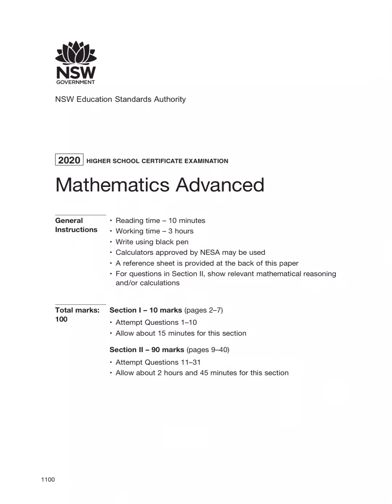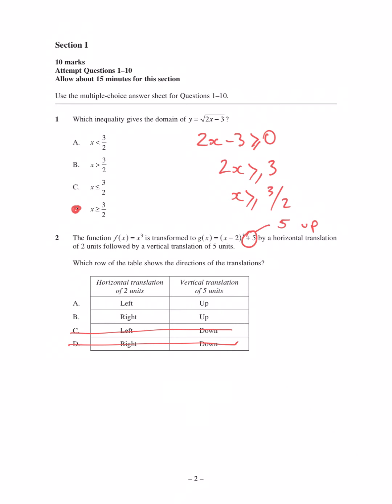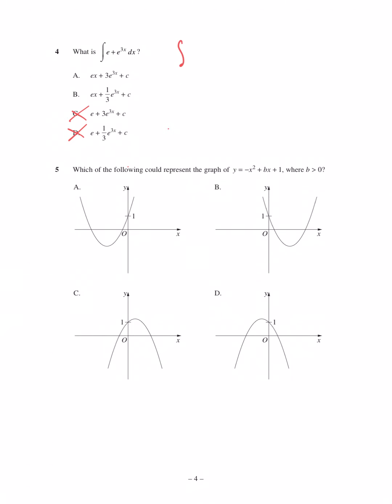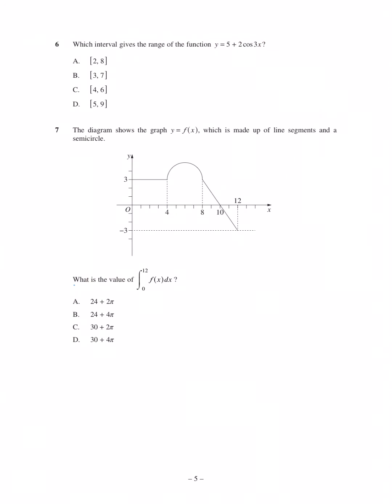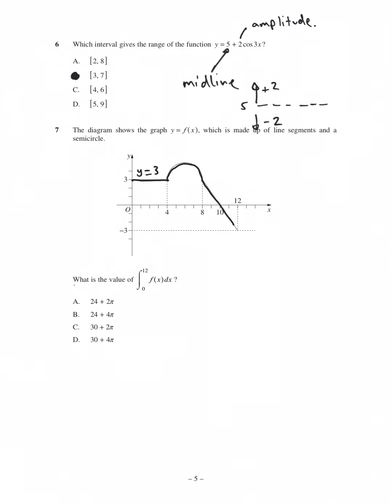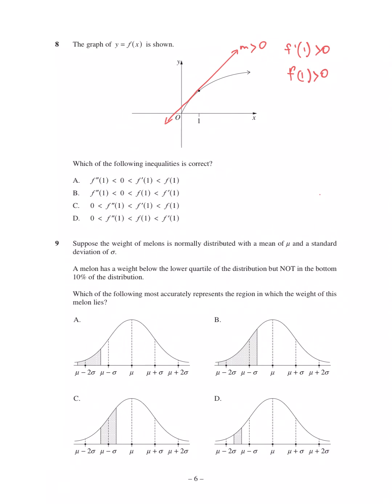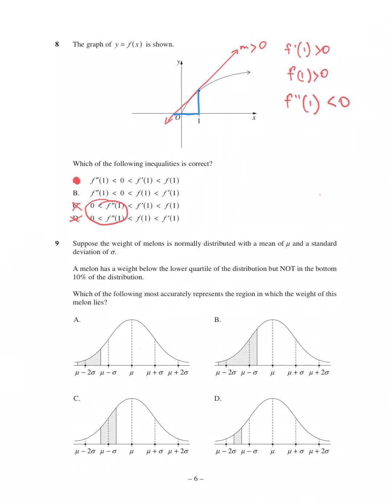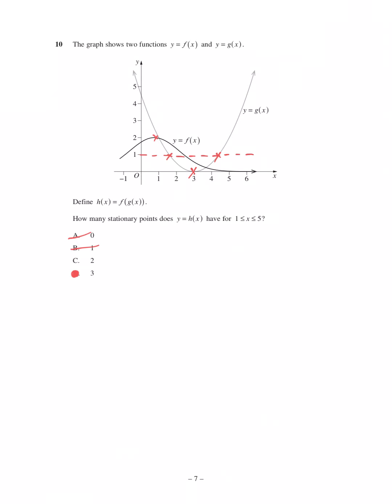2020 HSC Mathematics Advanced - Multiple Choice